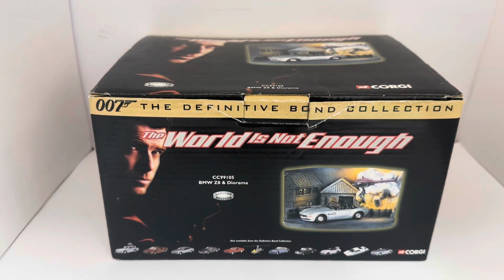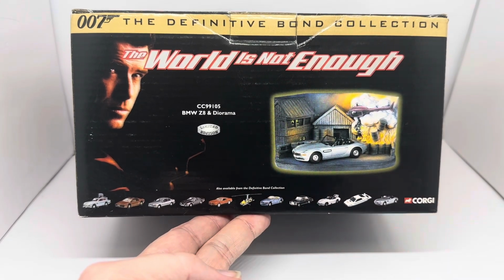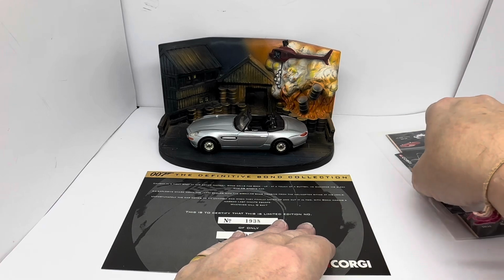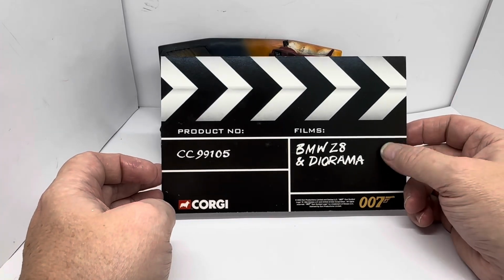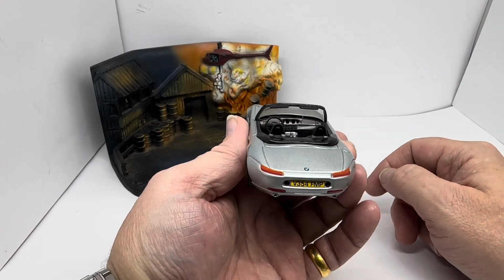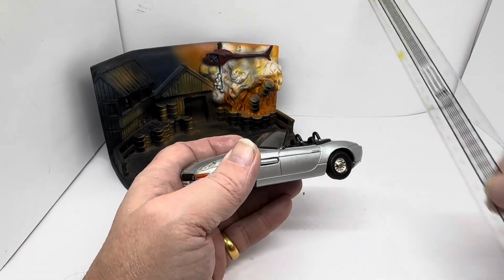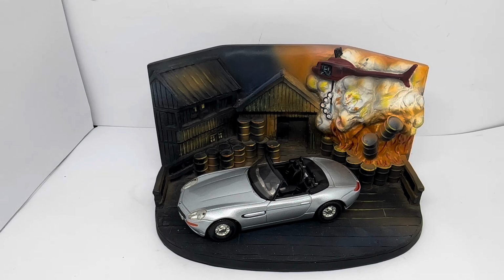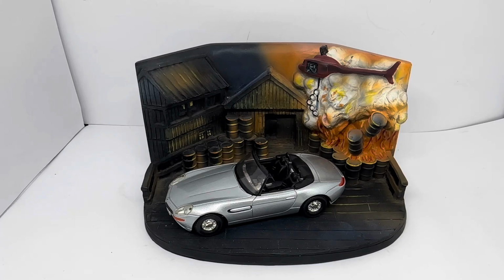Vintage 2002 Corgi James Bond 007 The World Is Not Enough Definitive BMW Z8 DieCast Vehicle Diarama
Vintage 2002 Corgi James Bond 007 The World Is Not Enough - The Definitive Bond Collection - Limited Edition BMW Z8 1:36 Scale Die-Cast Model Car Vehicle With Diarama No. CC99105 - Shop Stock Room Find. Released by Corgi in 2001 as part of their James Bond Definitive Collection of Die-cast replica vehicles. This fantastic Limited Edition BMW Z8 is a 1:36 Scale Die-Cast Replica Model Vehicle based on the version seen in the James Bond movie The World Is Not Enough. The BMW Z8 measures over 5 inches long, it sports a silver die-cast body with Silver trim and is supremely detailed to match the on screen version with features that include - Pop Out Side Rockets and Free Rolling Wheels. Also includes a fantastic display diorama of the helicopter dropping the buzz saws on to fuel drums outside a warehouse and them exploding as seen in the movie, and measures 19cms wide by 14cms deep by 9cms tall. Also includes the Limited Edition Certificate numbered 1938 of only 5900 pieces worldwide.